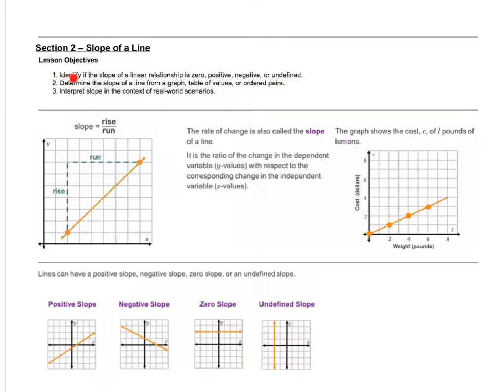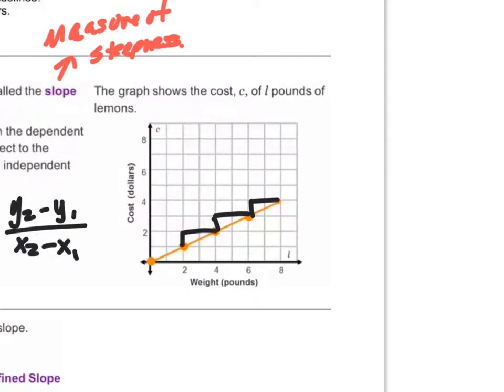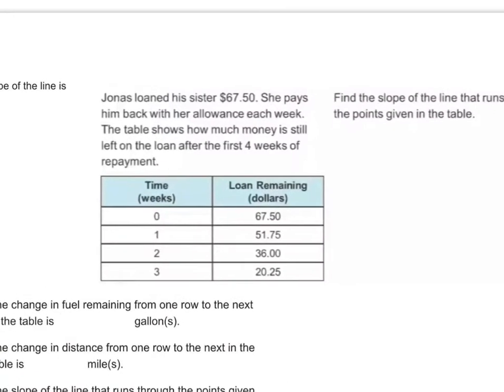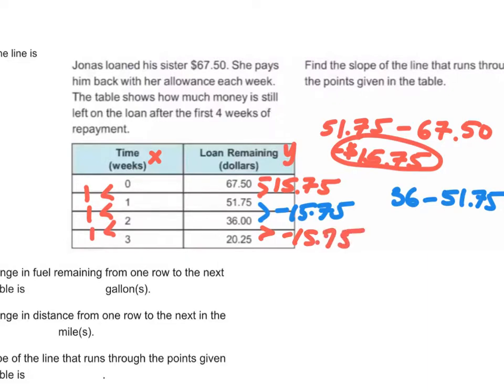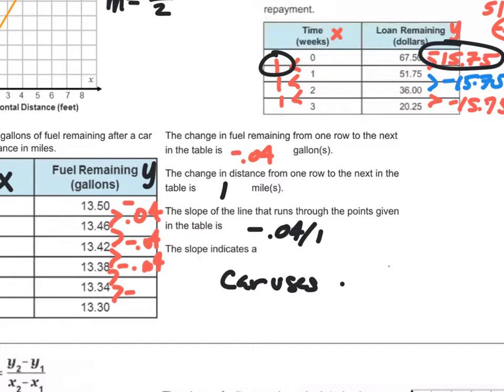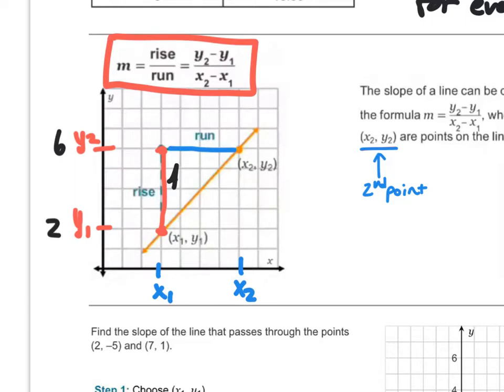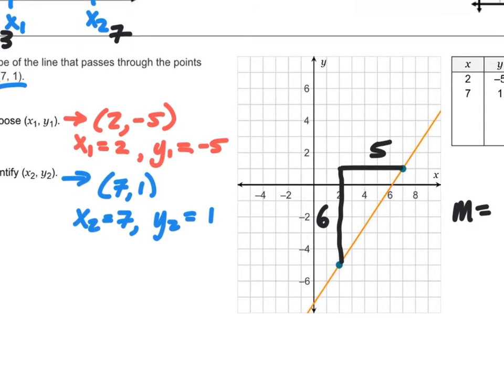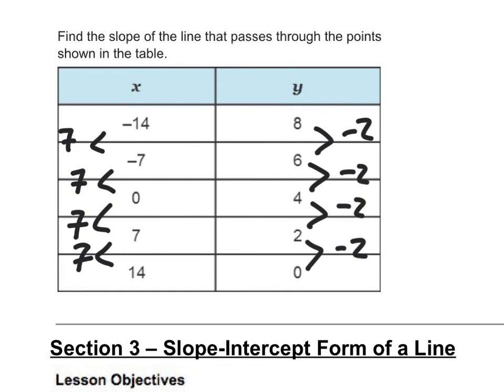ALG 1 - UNIT 2 - SECTION 2 - Notes